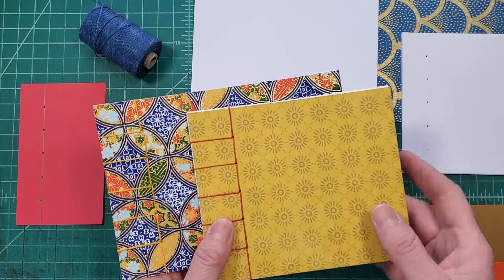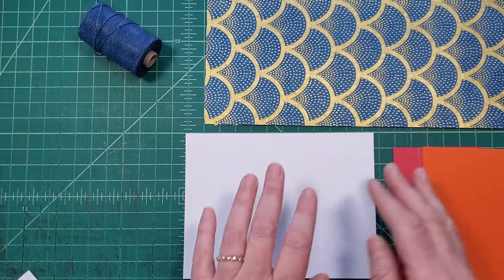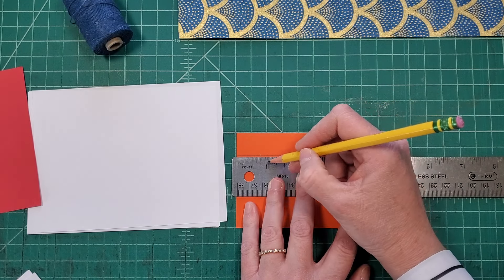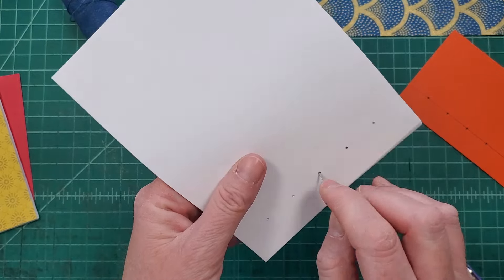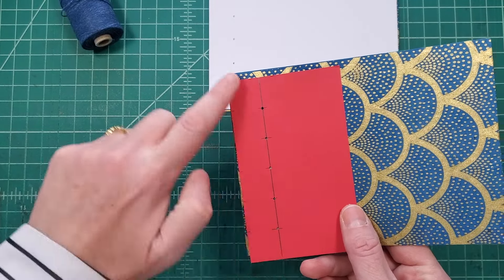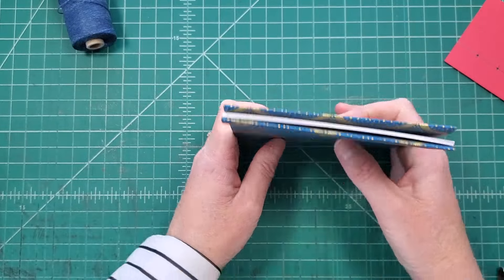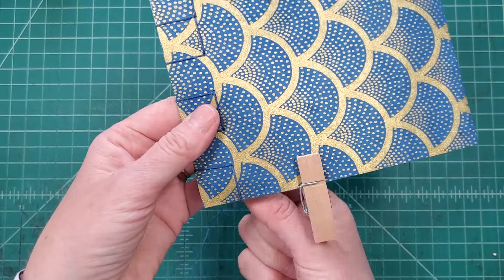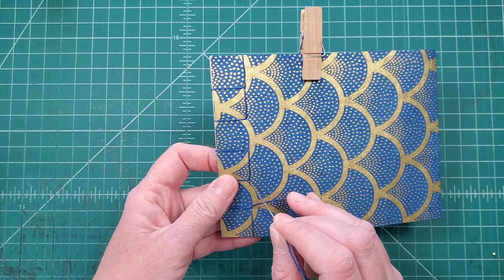Japanese Bookbinding Tutorial - Noble Stitch // Learn How to Bind Single Sheets of Paper into a Book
Learn this simple sewn binding that is perfect for creating books with single sheets of paper - no glue necessary!

// Shop Supplies & Equipment

HP 11x17 Printer

Gooseneck Tablet Holder

Tablet/Phone Tripod

// Be Social

Etsy Shop